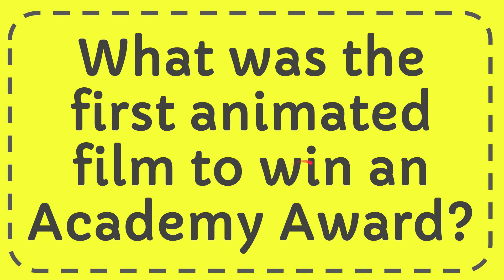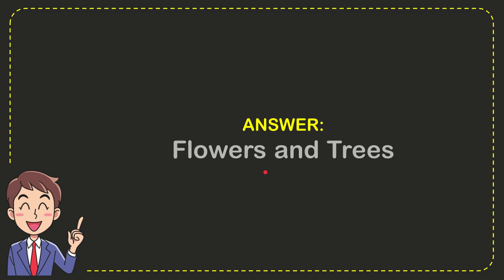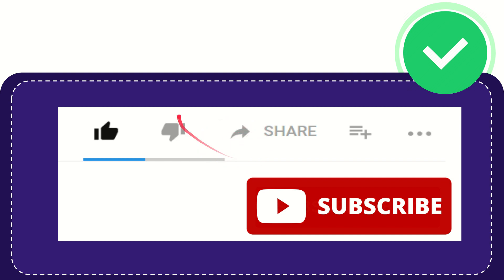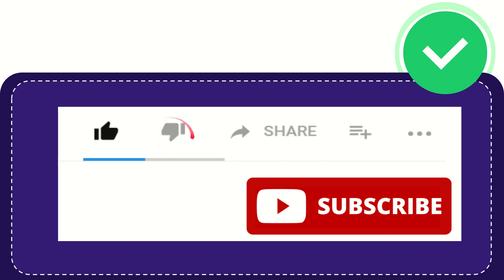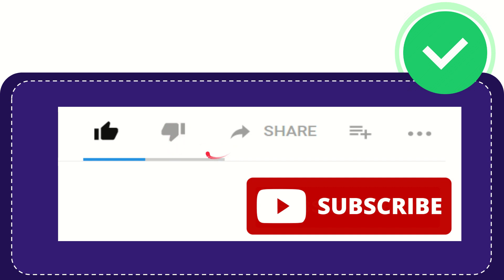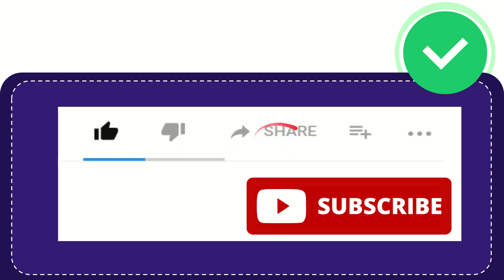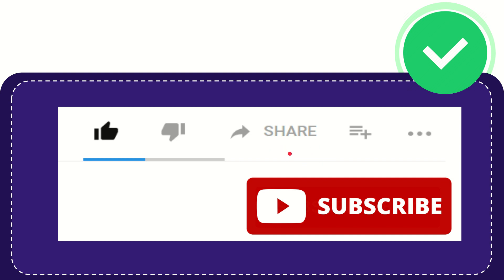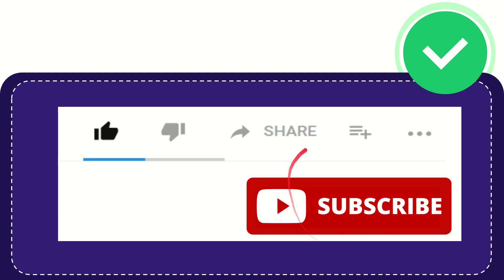What was the first animated film to win an Academy Award?